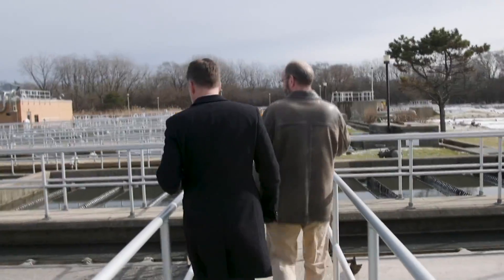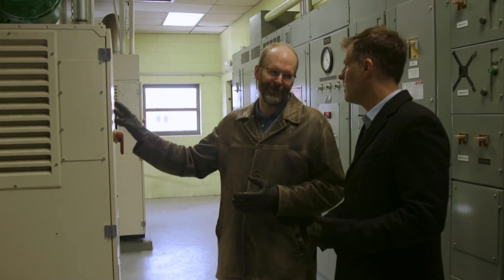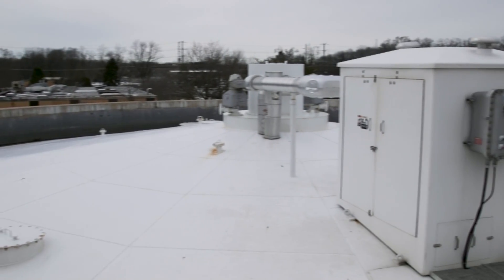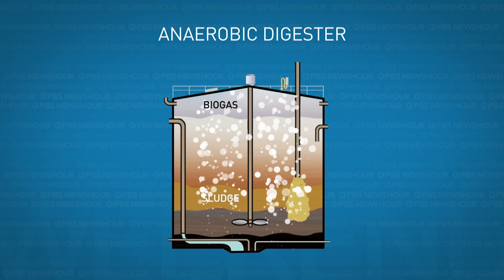How one utility powers its entire plant from wastewater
Between flushing the toilet, bathing, and washing dishes, the average person in the United States generates almost 100 gallons of wastewater each day. But one utility in the suburbs of Chicago is using the waste it extracts from that sewage to generate the energy that powers its entire plant. NewsHour Weekend's Christopher Booker reports.